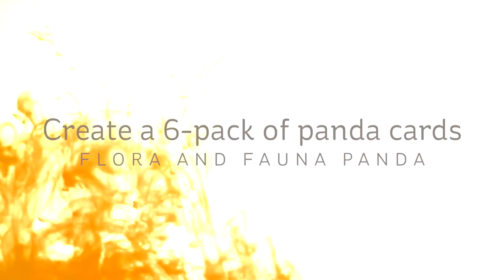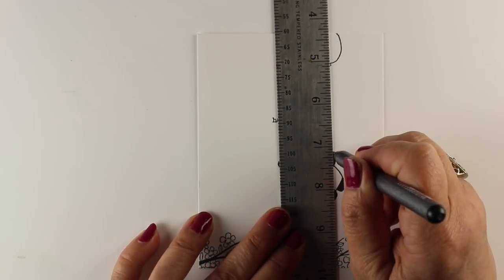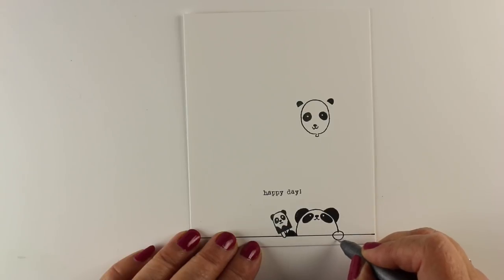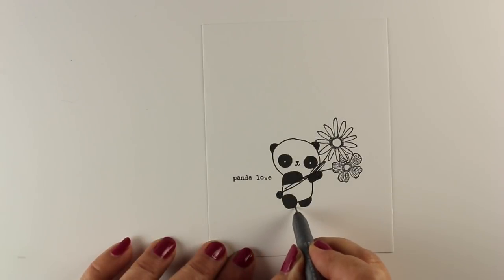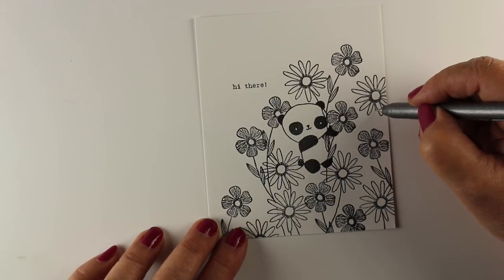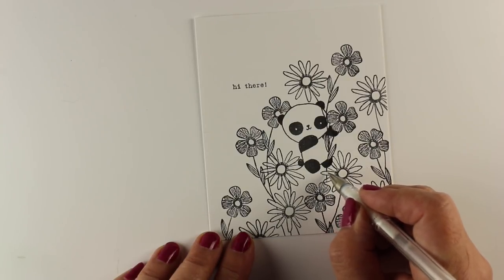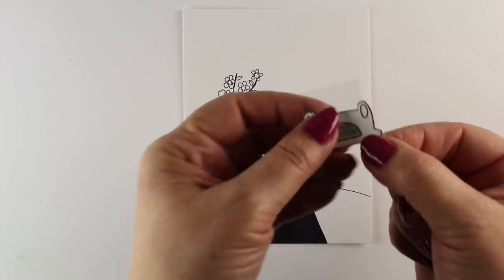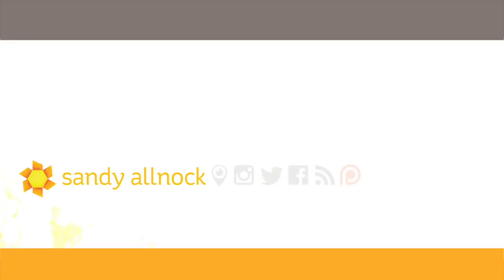Create a 6-pack of Clean and simple panda cards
Clean and simple...and CUTE! Darling pandas from Flora and Fauna. Scroll for supplies or see the blog post with more info and pinnable images

Flora & Fauna Clear Stamps, Panda No longer available